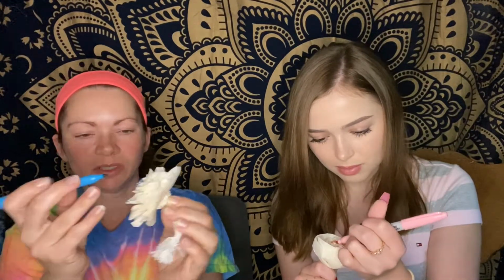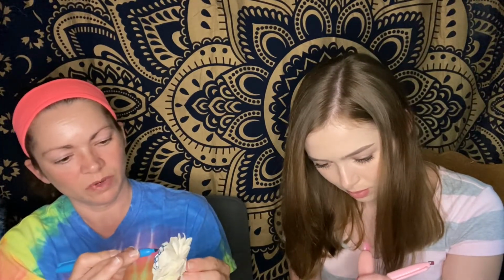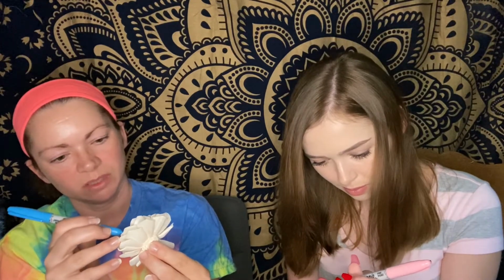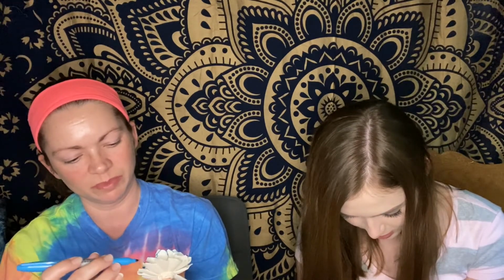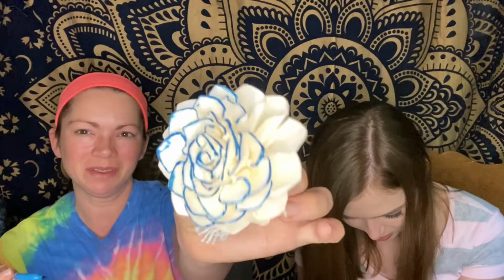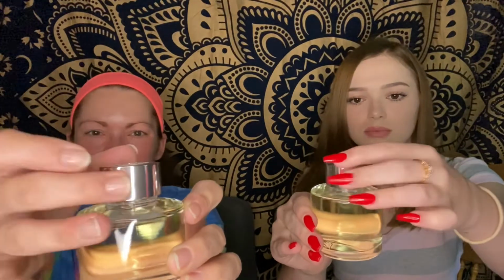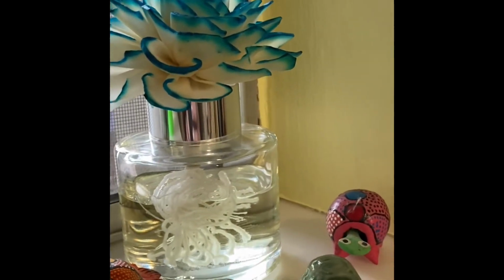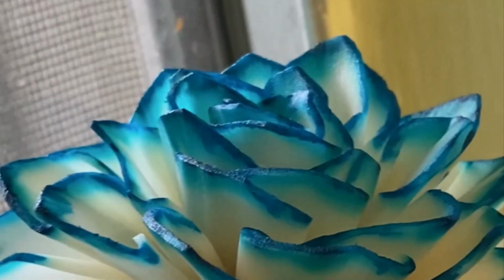Scentsy Fragrance Flower Fun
Join Caitlin and I as we do a fun little craft with our fragrance flowers. 🌸

Scentsy’s Fragrance Flower releases beautiful scent while looking lovely in any space. Just pick your fragrance, pick your flower, set it out and enjoy — no plug, no problem.

If you would like your own fragrance flower you can find them